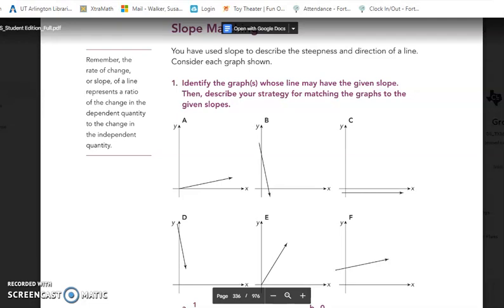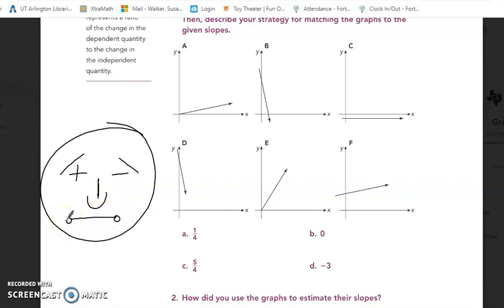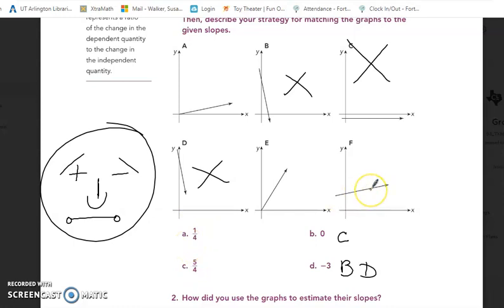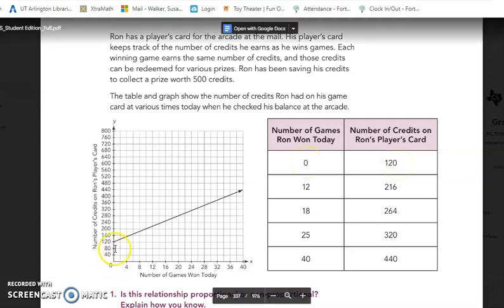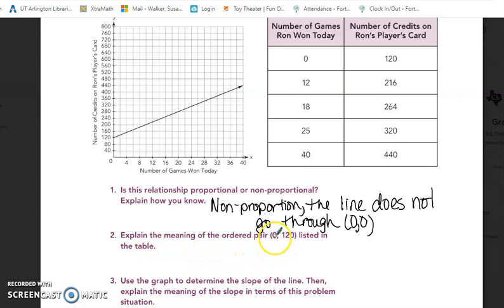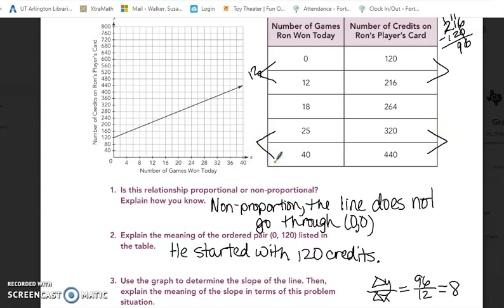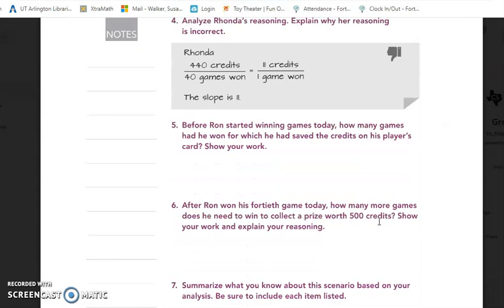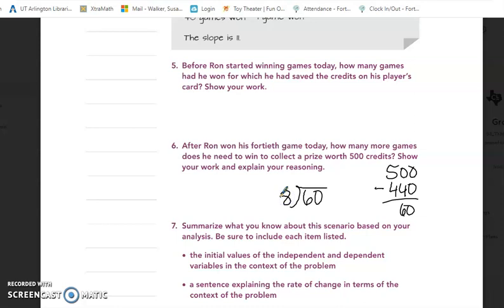p 310 312 Carnegie 8th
8th pages 310-312 book practice